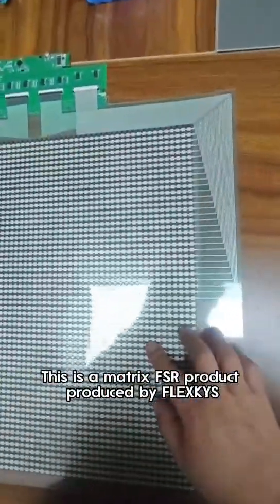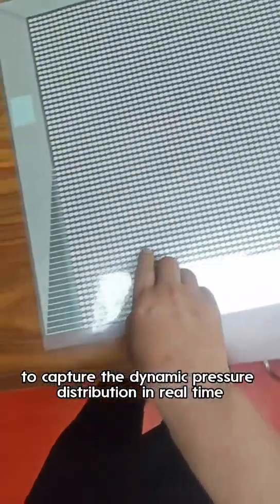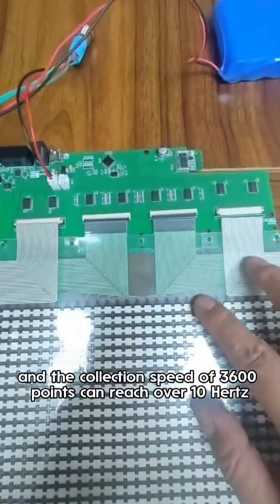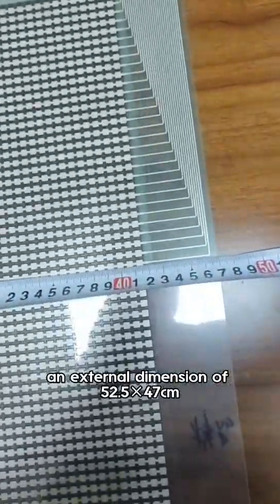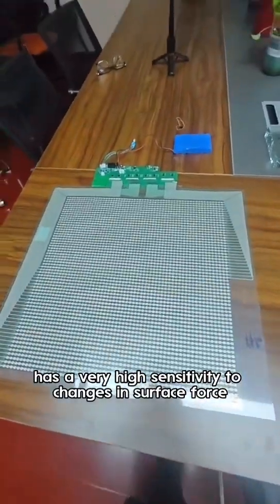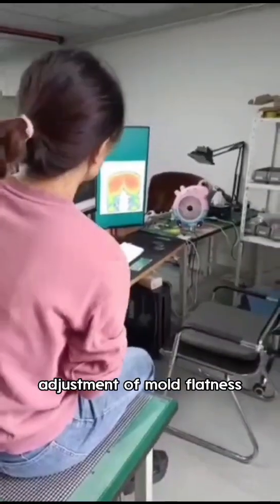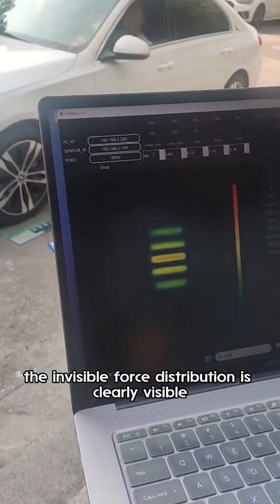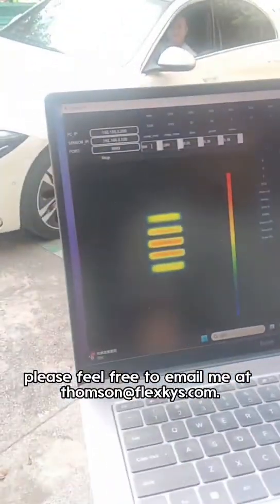FSR，Matrix 60*60，pressure map,film force sensor.FLEXKYS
This is a matrix FSR product, which contains 3600 highly sensitive force sensing units. It can measure the distribution of surface forces and display it graphically in a clear and intuitive manner. It can be applied in various fields such as gait analysis, sitting posture correction, sleep posture detection, tire ground pressure detection, and mold flatness detection, etc. More uses await your discovery.